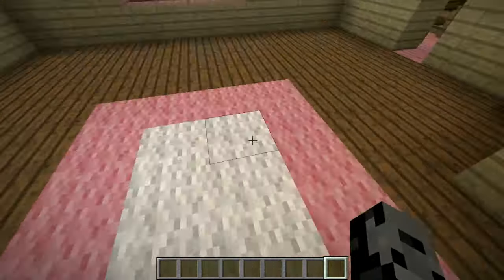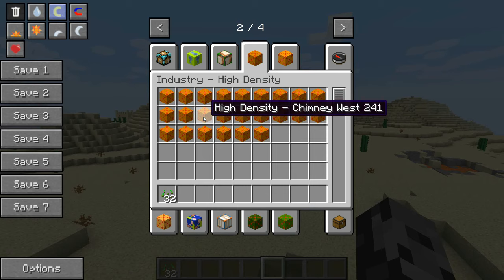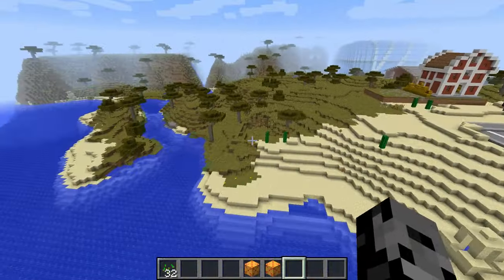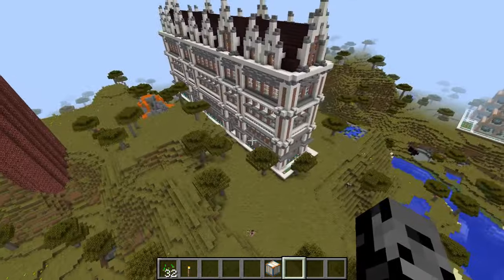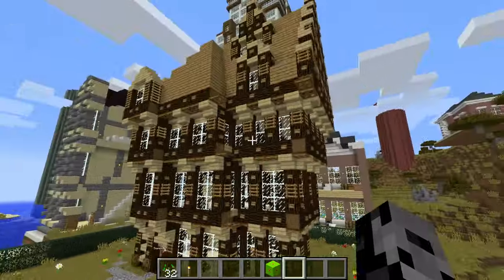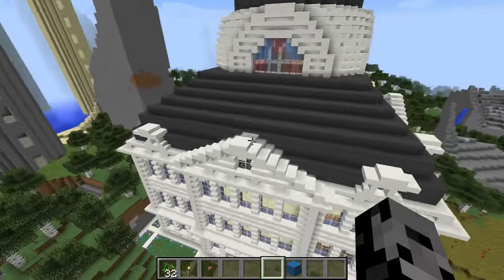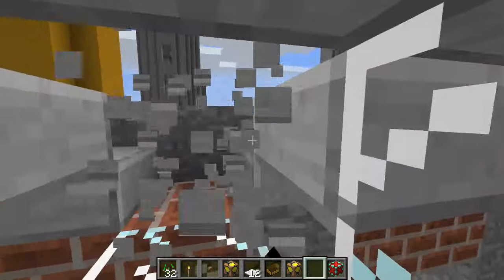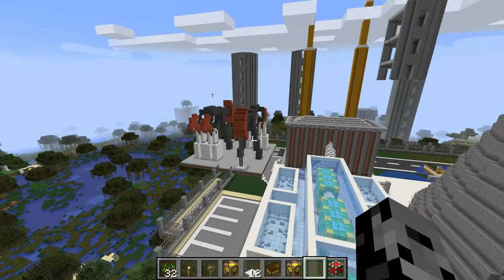Minecraft: INSTANT MASSIVE STRUCTURES (OVER 800 EPIC STRUCTURES!) Mod Showcase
The Instant Massive Structures Mod has over 800 structures you can create instantly!

In this 1.8 Insant Massive Structures Mod Showcase:
This Minecraft Mod adds in over 800 structures that you can create instantly in your world! Almost all of them are massive and detailed. You can turn your world into an astounding city or just add a new house to live in! The structures can only be gathered in creative at the moment.